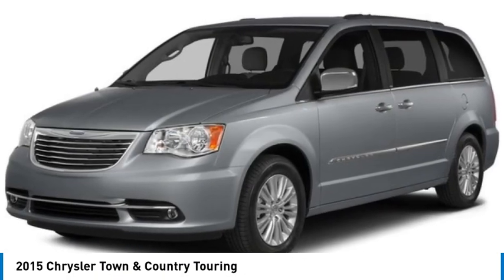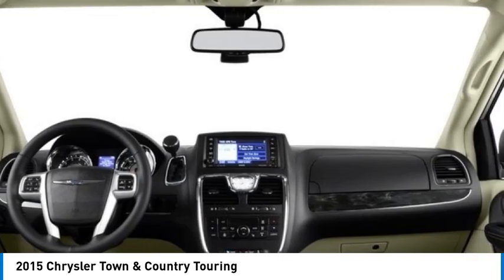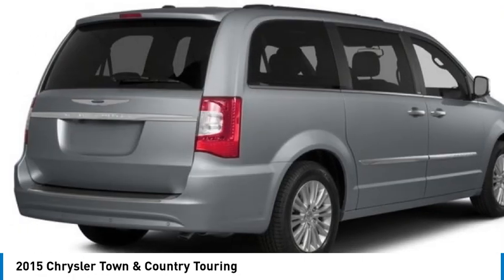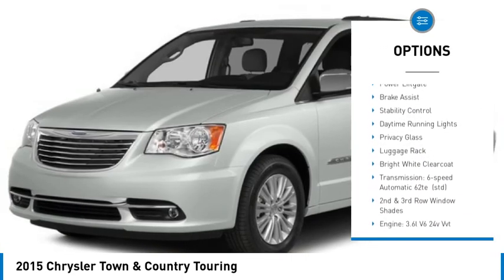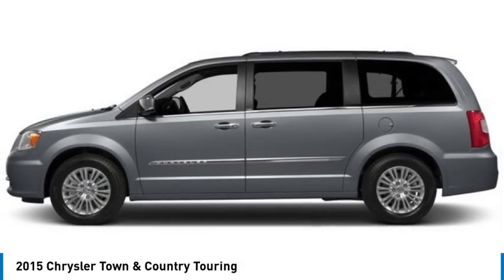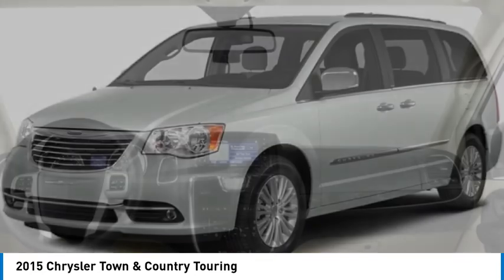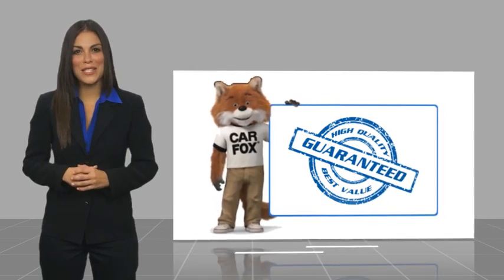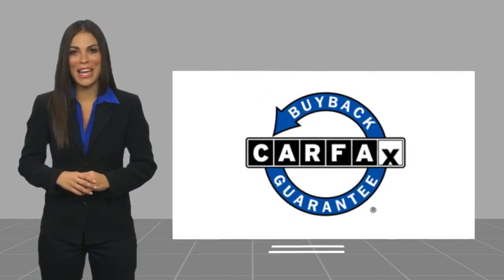2015 Chrysler Town & Country K11870A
2015 Chrysler Town & Country Touring